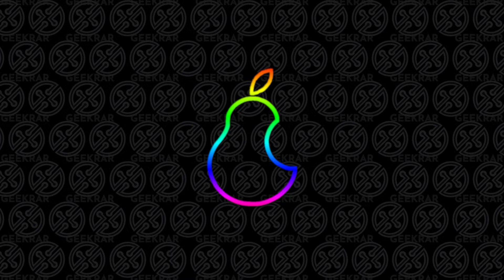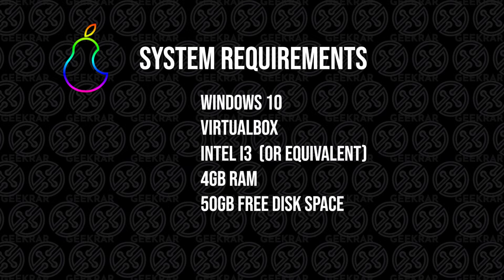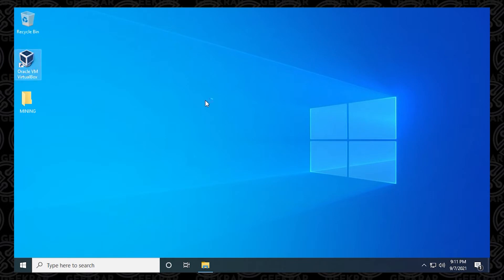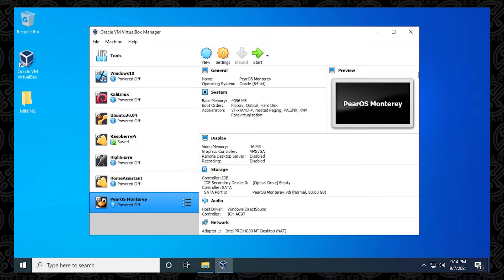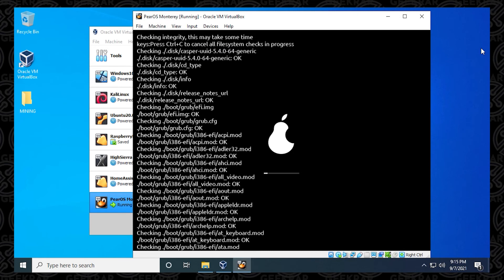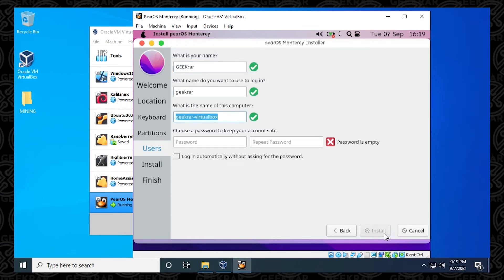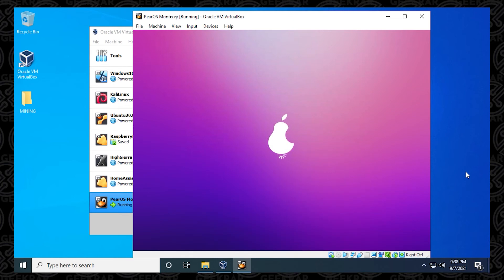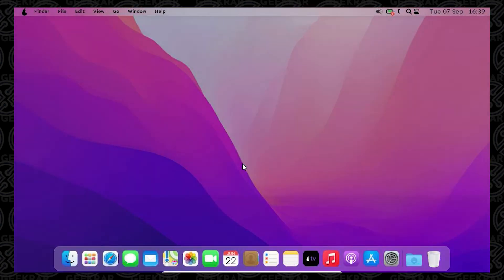How To Install pearOS Monterey Virtualbox | Pear OS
In this video, I will show you how to install Pearos Monterey Virtualbox on a Windows 10 PC. Pear OS is based on Ubuntu that has been overhauled to have a look and feel of macOS. This version resembles macOS Monterey in many ways, and you can have fun trying it out in VirtualBox.

Time Stamps
0:00 Intro
0:42 System Requirements
1:40 Download ISO File
2:30 Create Virtual Machine
3:39 Modify Settings
4:39 Install Operating System
6:51 Login to pearOS